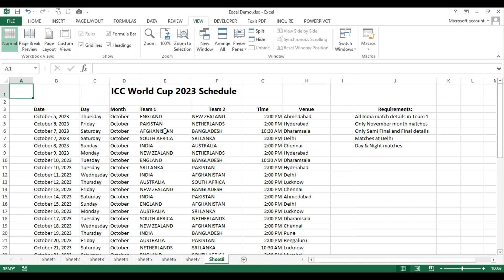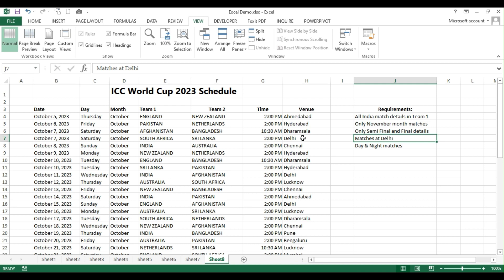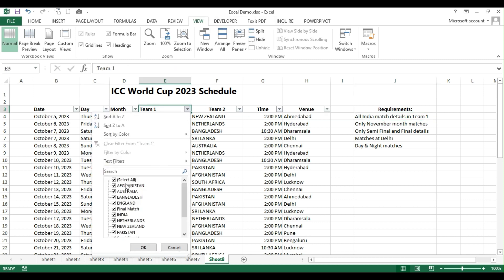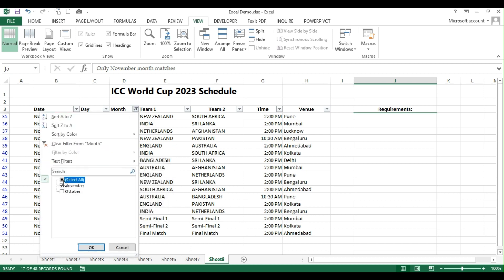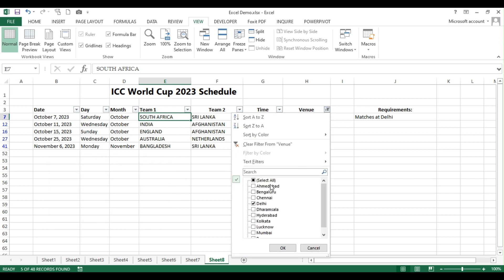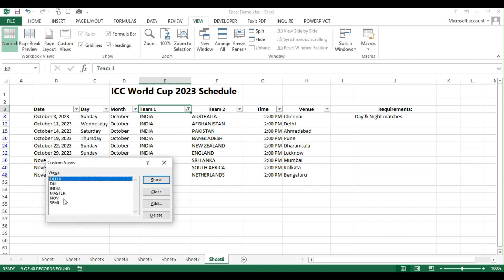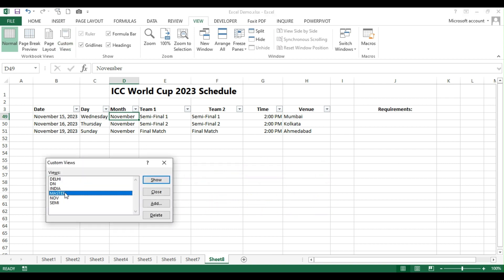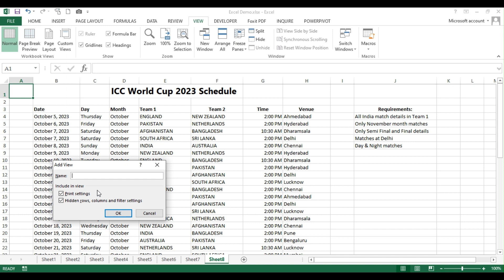Mastering Microsoft Excel Custom Views: Streamline Your Spreadsheets with Ease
📊 Excel Custom Views Tutorial 📊

Welcome to our Excel tutorial on Custom Views! In this video, we'll walk you through the step-by-step process of using Custom Views in Microsoft Excel to streamline your worksheet experience.

🔹 What Are Custom Views?
Custom Views in Excel are a powerful feature that allows you to save and switch between different display settings for your spreadsheets. Whether you want to hide specific columns, freeze panes, or set specific print settings, Custom Views can save you time and help you work more efficiently.

In this tutorial, you'll learn:
📌 How to create and save Custom Views
📌 How to modify and update existing Custom Views
📌 Switching between different Custom Views
📌 Using Custom Views for different scenarios (e.g., data entry, printing, presentations)
📌 Tips and tricks to make the most of Custom Views

🔗 We'll also provide practical examples and real-world use cases to ensure you understand how to apply Custom Views to your own Excel projects.

Whether you're a beginner or an experienced Excel user, Custom Views can enhance your productivity and organization when working with spreadsheets. Join us in this tutorial and unlock the full potential of Excel Custom Views.

System Tour